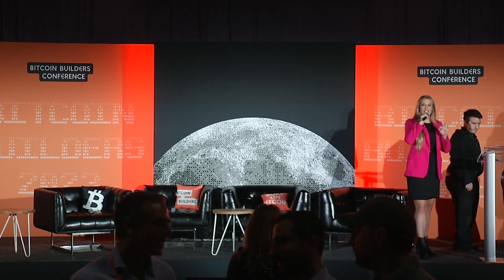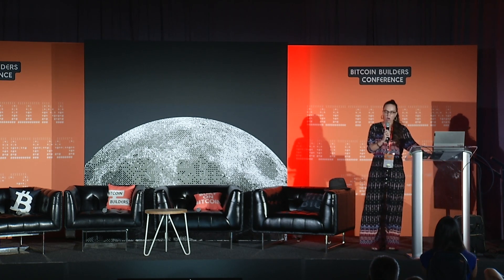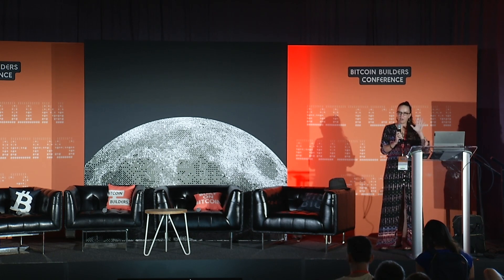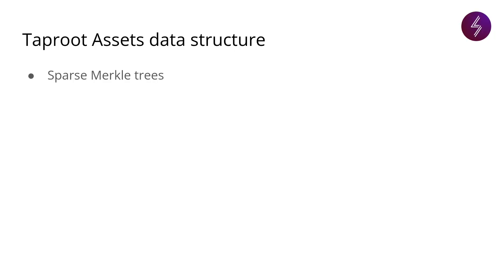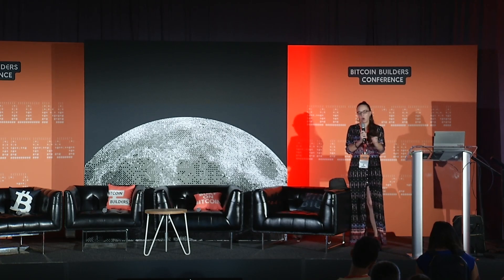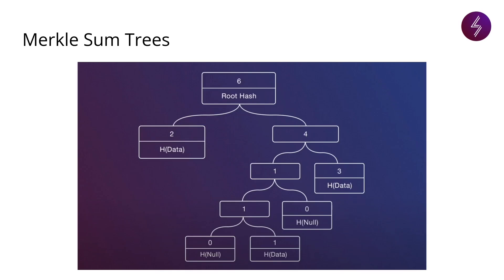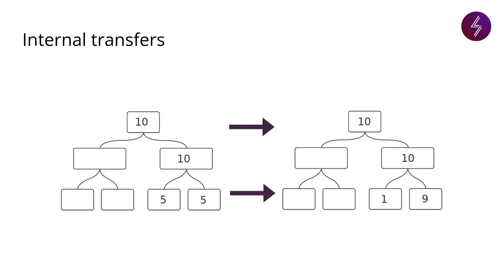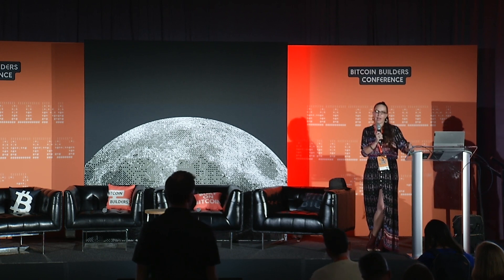Taproot Assets on Lightning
Thanks for joining us for the 2023 inaugural edition of the Bitcoin Builders Conference in Miami, FL. This session is introduced by host Crypto Megan.

This session by Lightning Labs Developer Advocate Hannah Rosenberg explores Taproot Assets on Lightning.